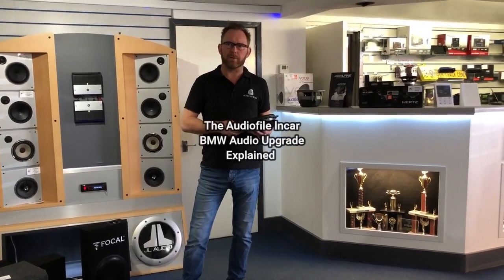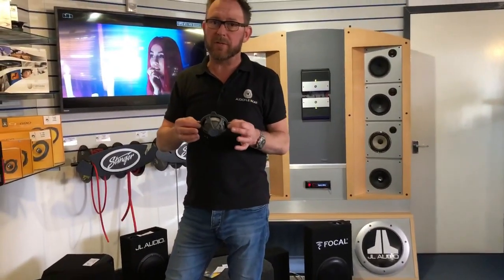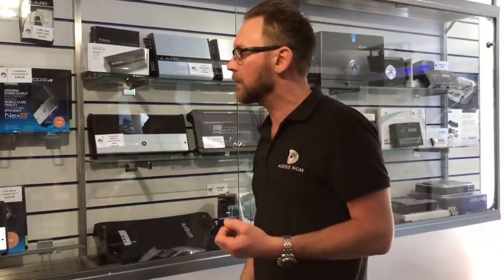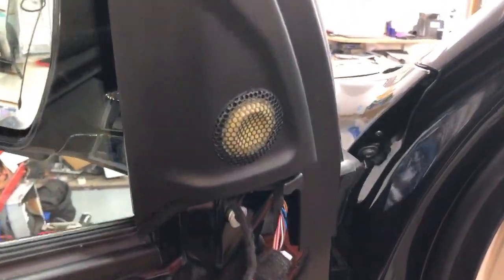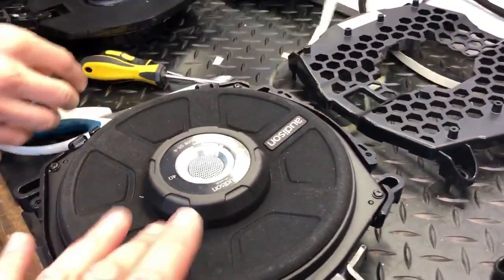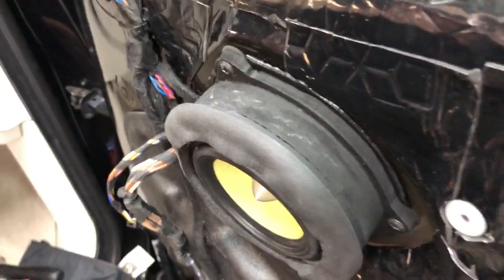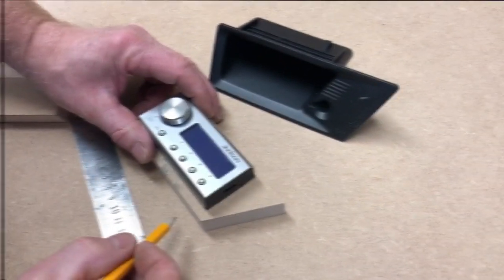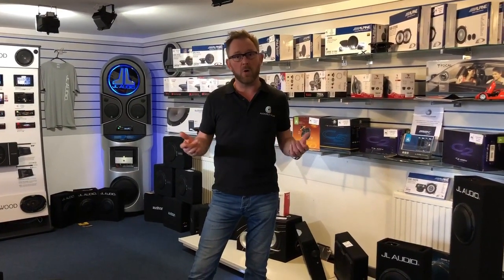The Secret to BMW Audio Upgrades.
A short film explaining the reasons behind our product choices and a detailed look behind the scenes in our workshop. If you are considering an Audio Upgrade, you must watch this video.
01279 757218